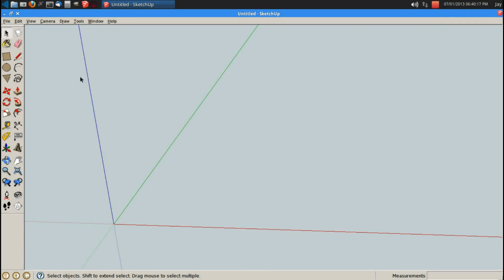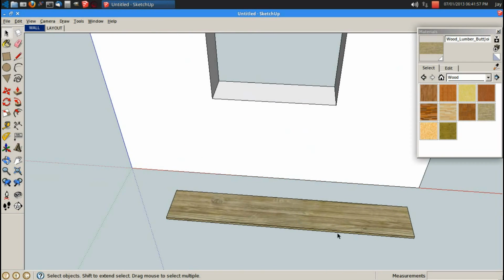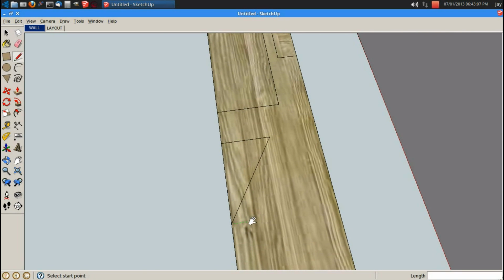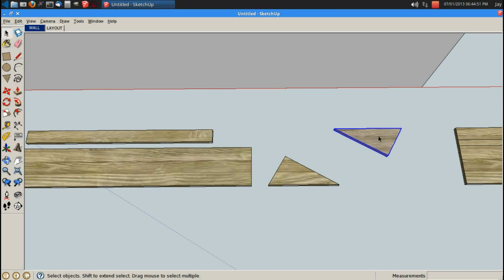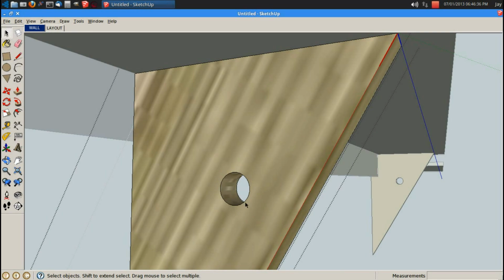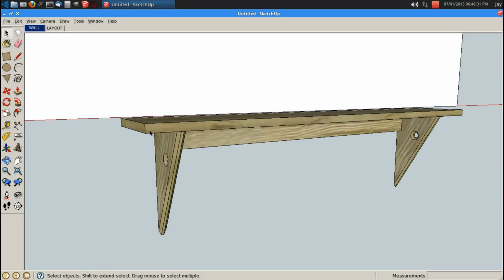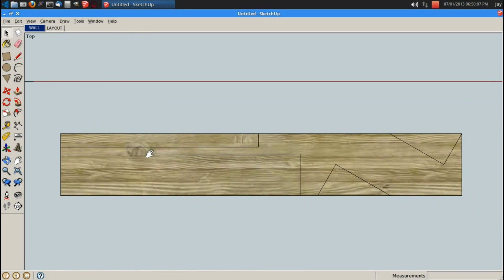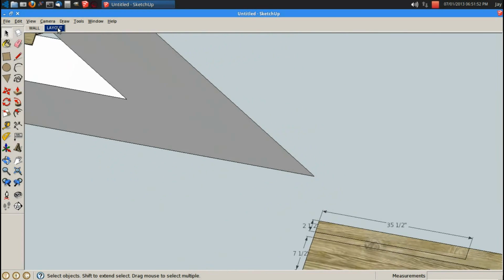SketchUp - Curtain Rod Shelf - 105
Due to the great response from easy projects I decided to make this weeks project out of a single board. This curtain rod shelf can be made out of a 6' 1x12. To download the SketchUp file click the link above.